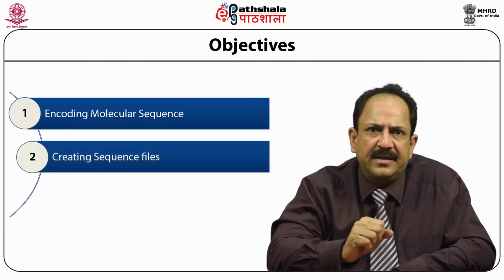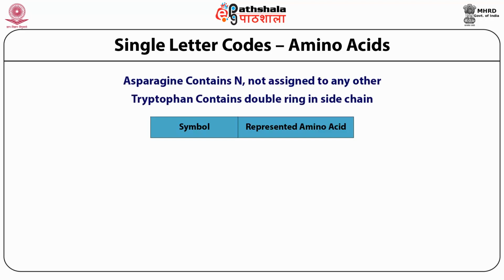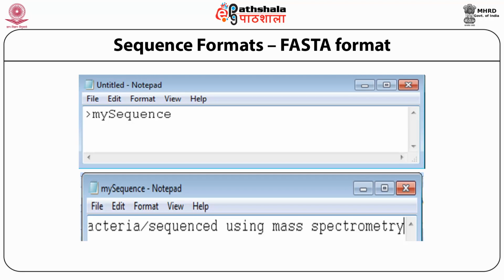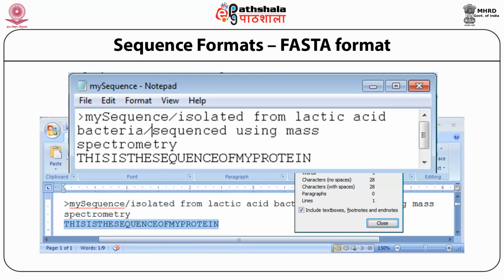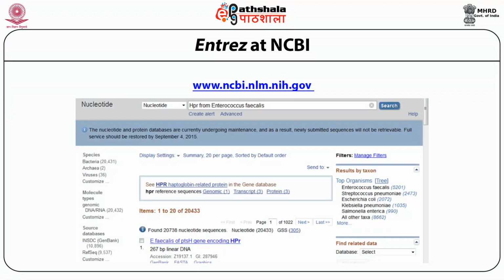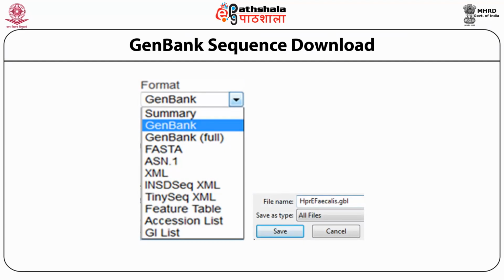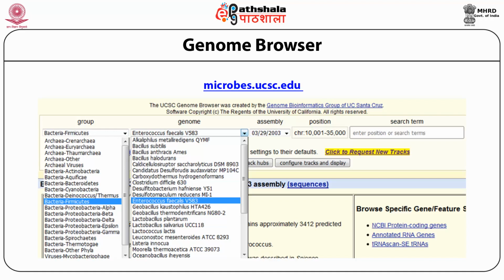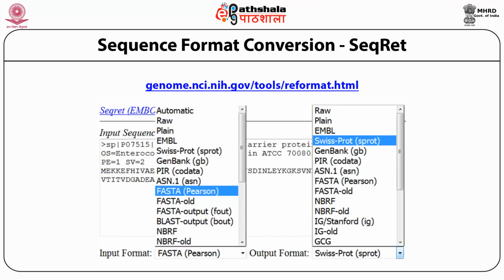Molecular Sequence Databases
Paper: BBiostatistics and bioinformatics
Subject: Biochemistry